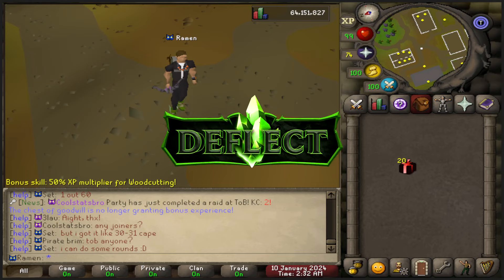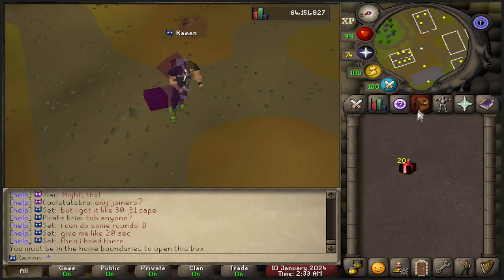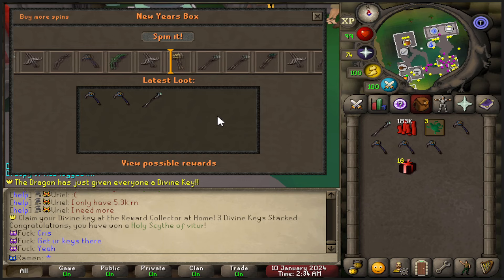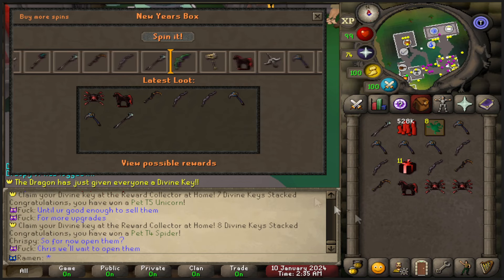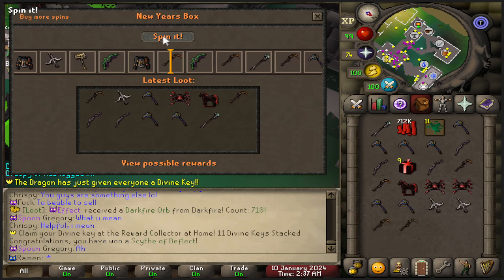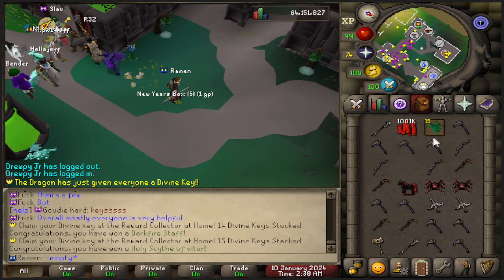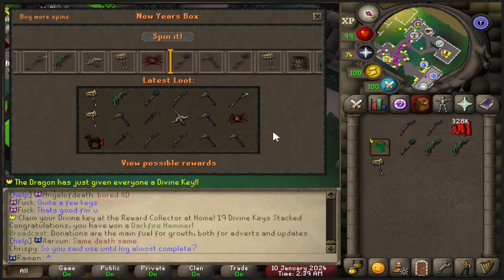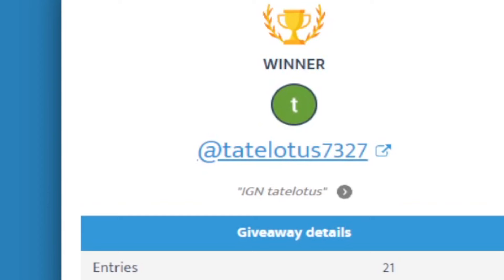I OPENED OVER $500 OF BOXES + Giveaway (NEW RSPS)